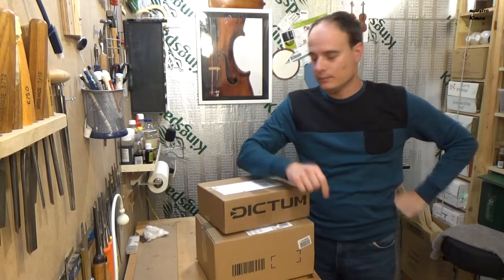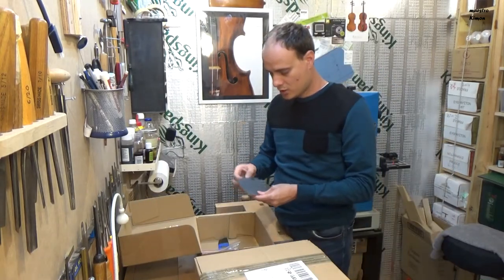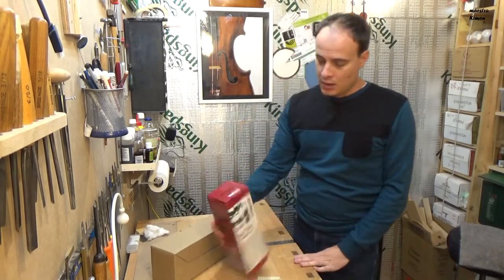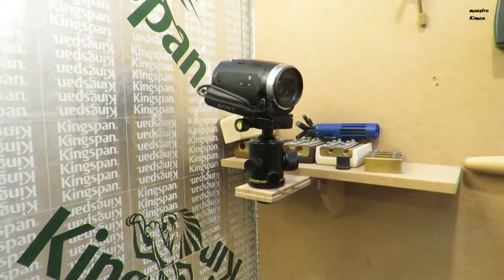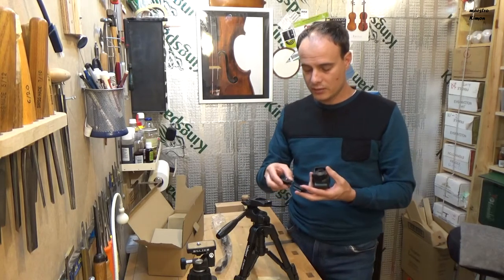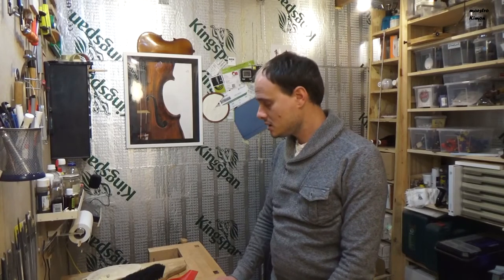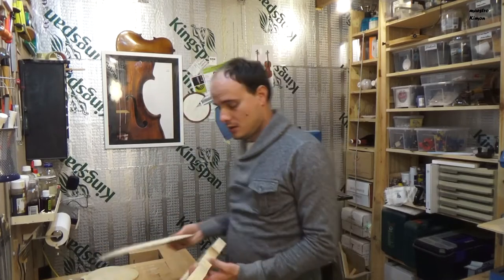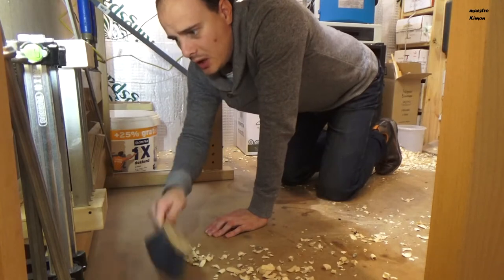The News! Cello Biennale, Cleaning, Opening the post, New student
The news! A small compilation about what was going on the last 3 months.

Music
Title: Beach
Artist: MBB

Facebook.com/mstr.kimon
Instagram.com/maestro.kimon

My Gear:
SONY HDR-CX625
Canon SX60HS
Rode VideoMic Pro
Mistral 10.1"